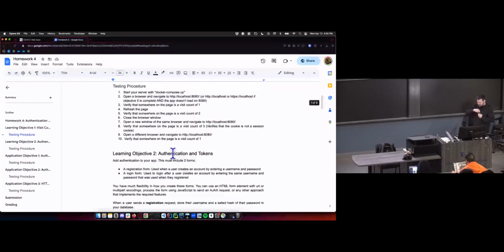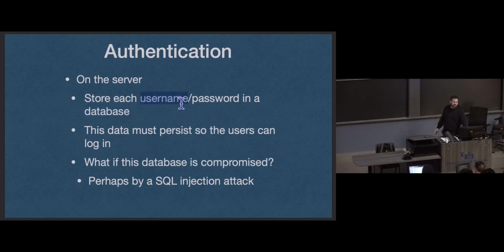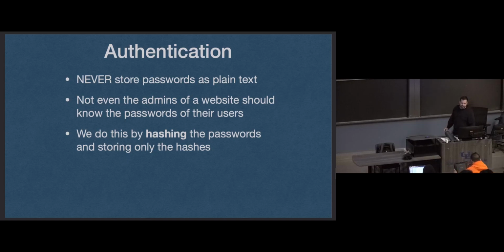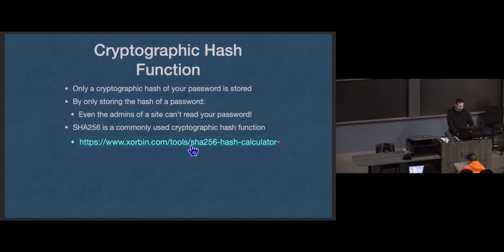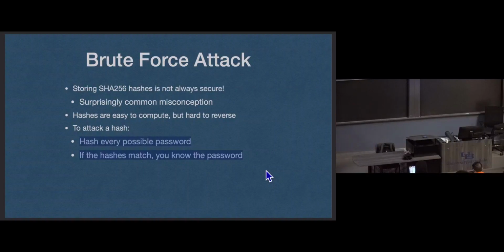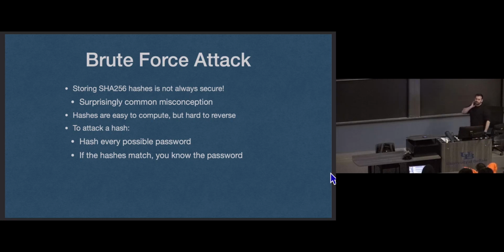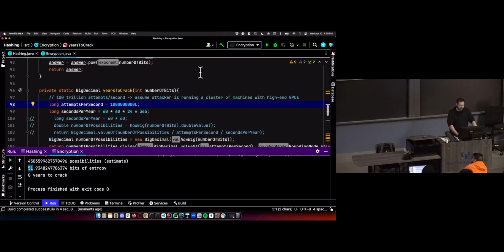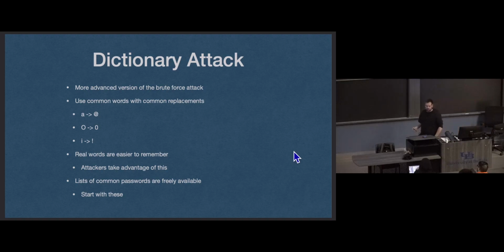[CSE 312] Authentication and Secure Password Storage Wednesday April 12, 2023